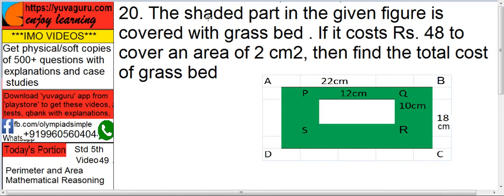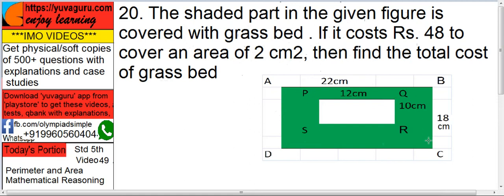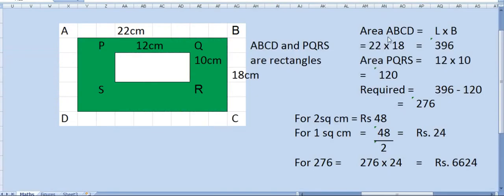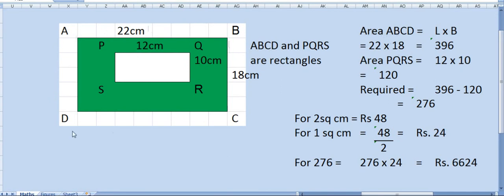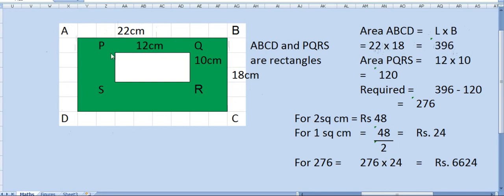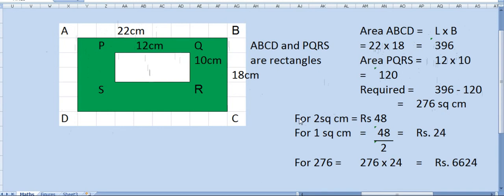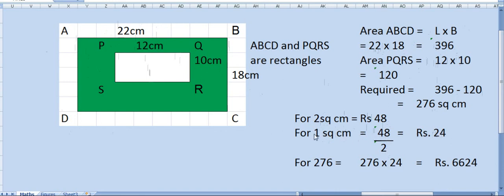IMO Video Std 5 perimeter and area # shorts 21